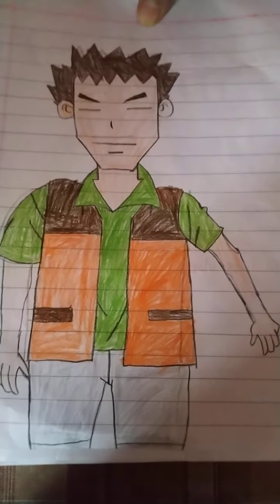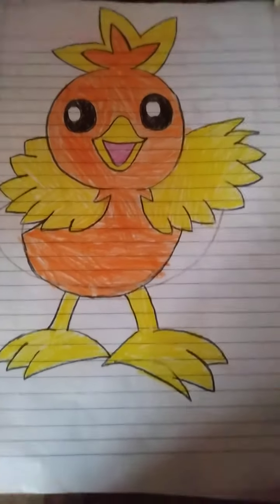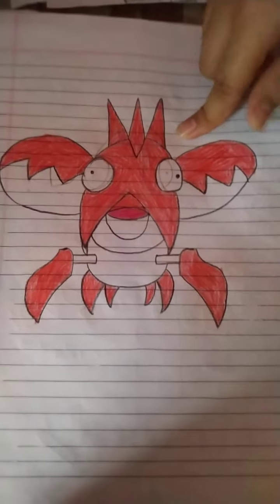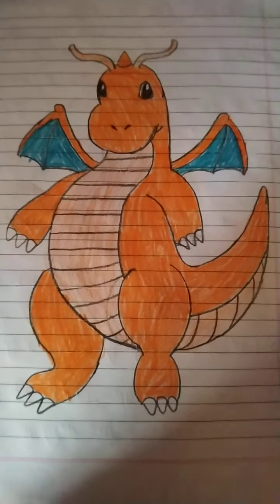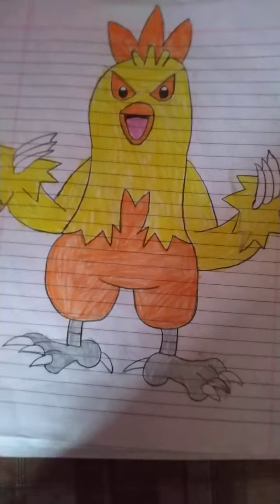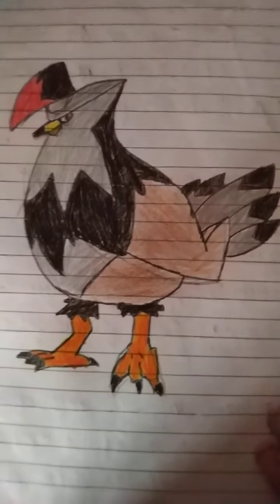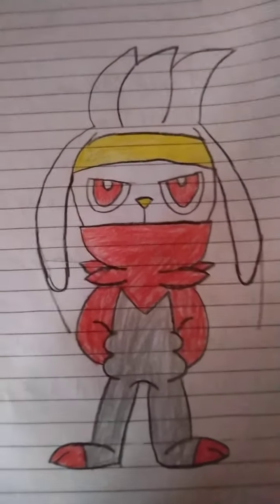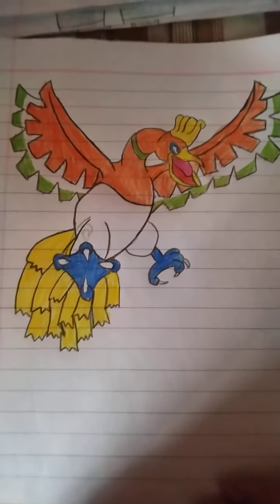Our Pokemon drawings in summer vacation/lockdown activity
These are all of our Pokemon drawings 😁👍